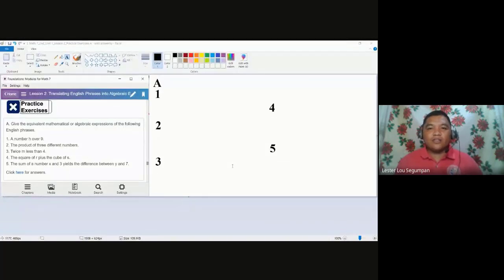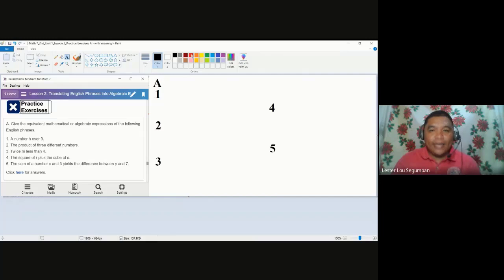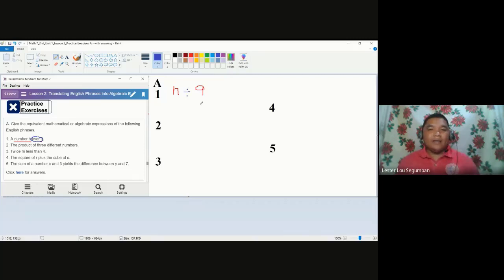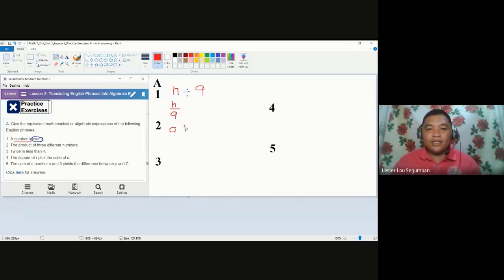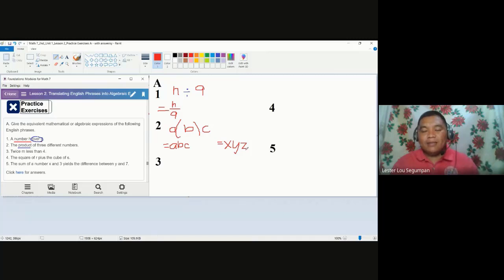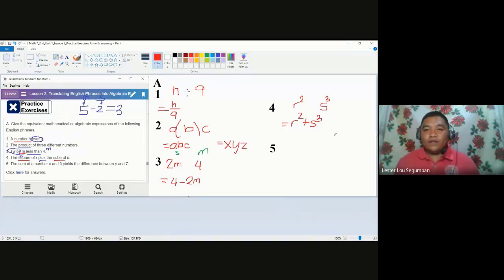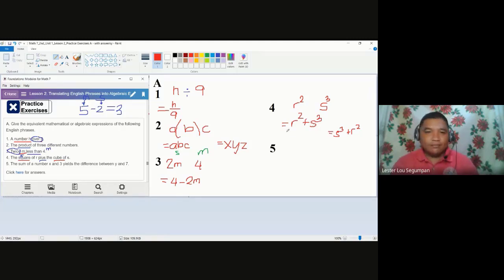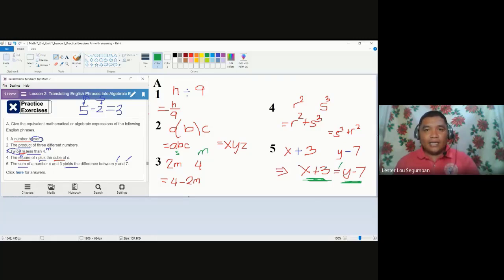Translating into Algebraic Expressions - Math 7_2nd_Unit 1_Lesson 2_Practice Exercises A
Translating into Algebraic Expressions

This video contains discussions and demonstrations on Practice Exercises A in Unit 1 Lesson 2. Translating Verbal Phrases into Algebraic Expressions and vice-versa of the Foundations: Math 7 modules.

1. Video is made using a recorded session of Google Meet.
2. Video editing is done using the Camtasia 2019 application software.
3. Modules are made using the Kotobee Author application software.
4. Discussions are done using the Paint application software.
5. Icons in the modules and the short channel video are made using the MS Powerpoint application software.
6. Avatars found in the modules are made using the bitmoji application software.